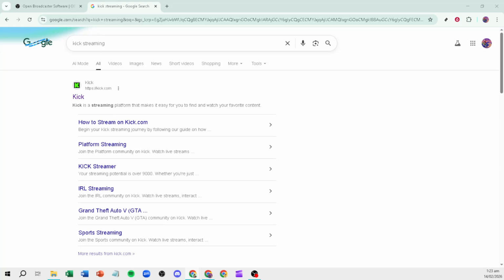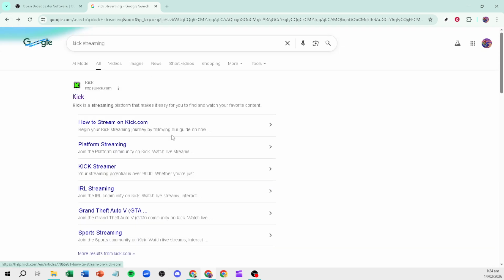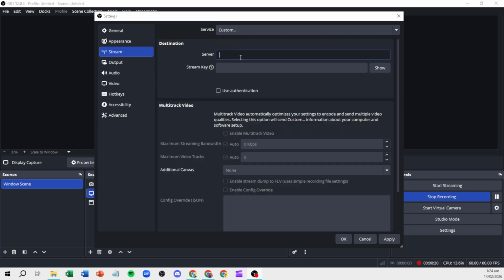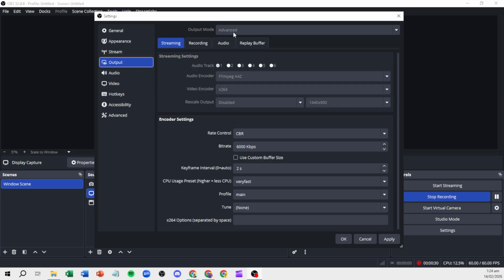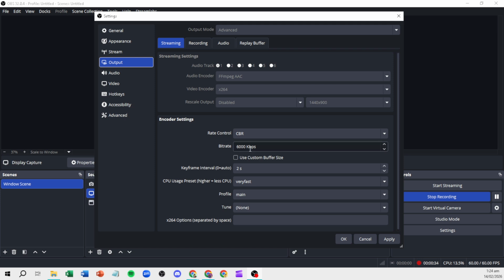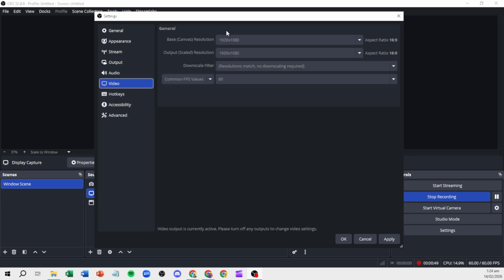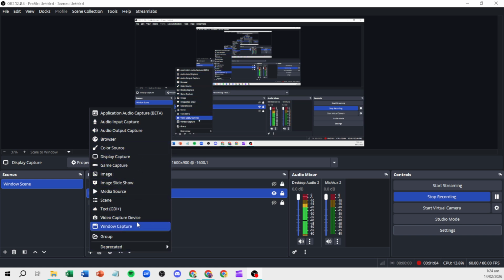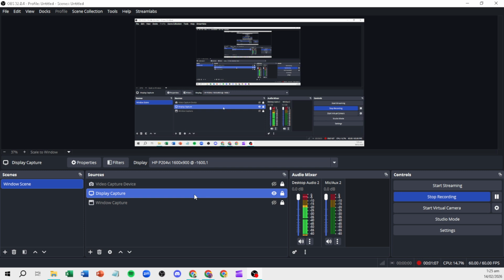How to Stream to Kick on PC Using OBS Studio [2026 Studio]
In today's video we cover: OBS Studio, stream to Kick OBS, how to stream on Kick with OBS, Kick streaming tutorial, OBS Studio Kick setup, how to stream to Kick on PC, OBS Studio 2026 guide, Kick live streaming setup, OBS stream settings for Kick, Kick streaming beginner guide, OBS bitrate settings Kick, OBS Studio live stream tutorial, how to connect OBS to Kick, Kick stream key OBS, OBS gaming stream setup, stream games on Kick, open broadcaster software, obs studo, kick streaming obs, obs kick streem, how to go live on Kick